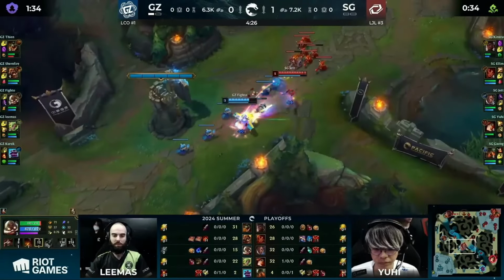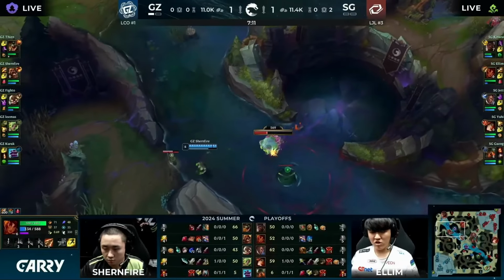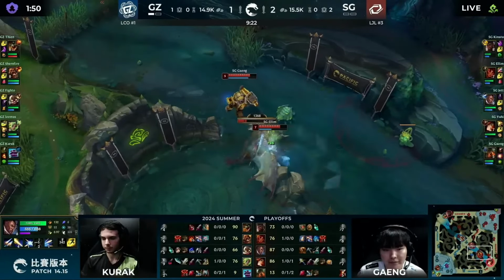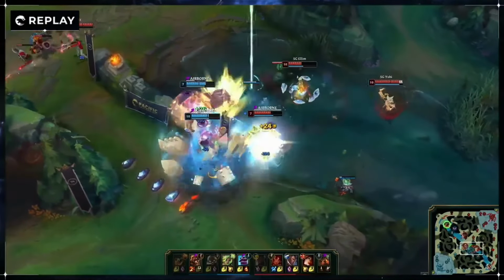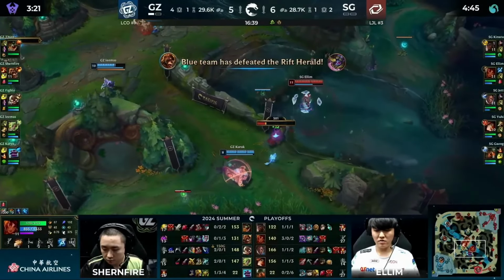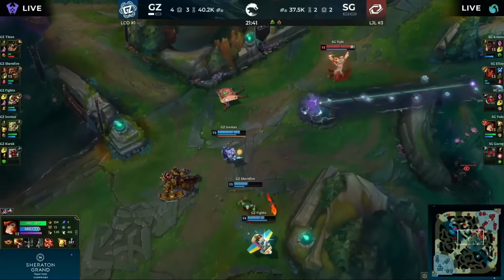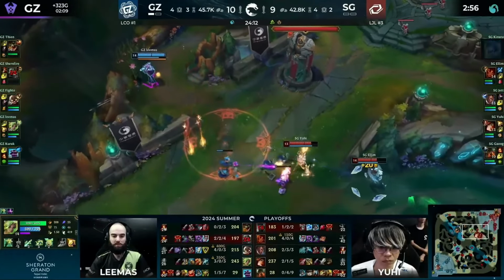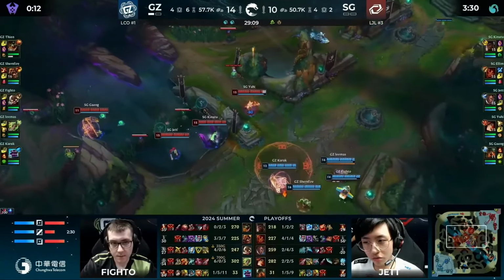PCS Summer 2024 Play off Day4 GZ vs SG game2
Hello My channel mainly features TheShy and Rookie play videos and pro scenes (PCS, LCO, PCL).